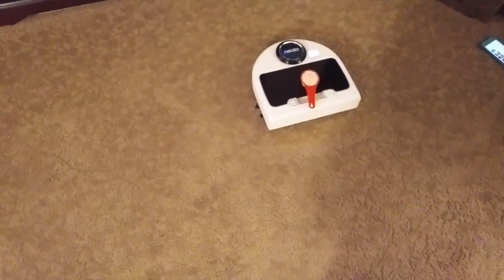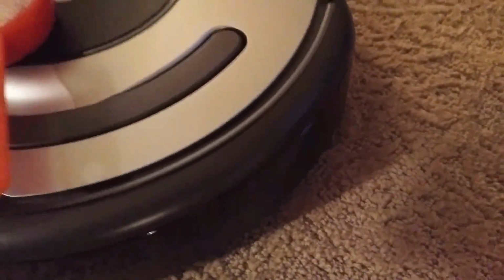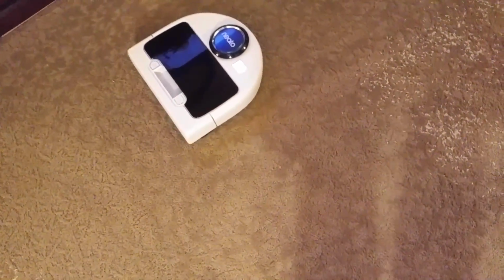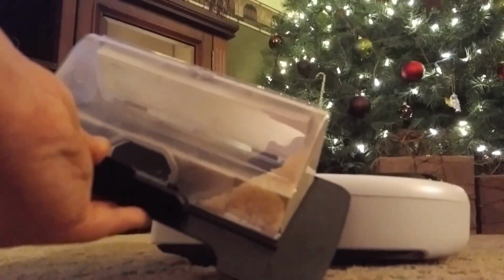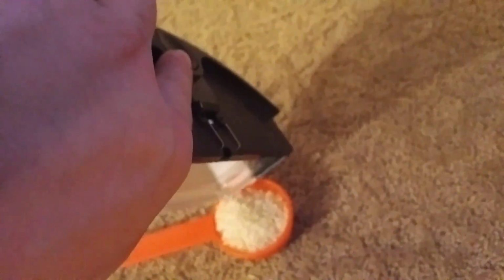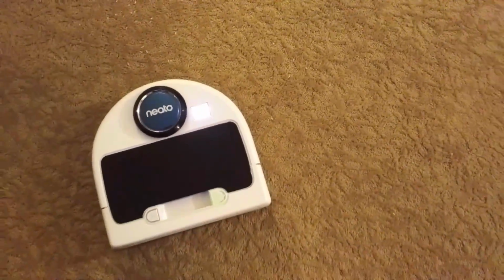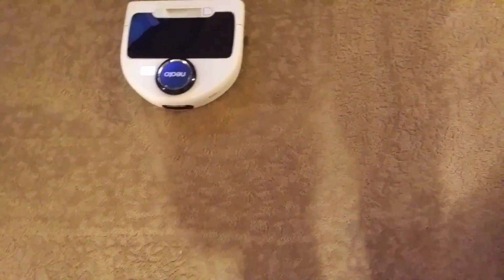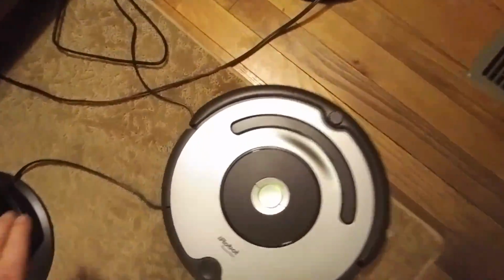Neato vs Roomba rice test